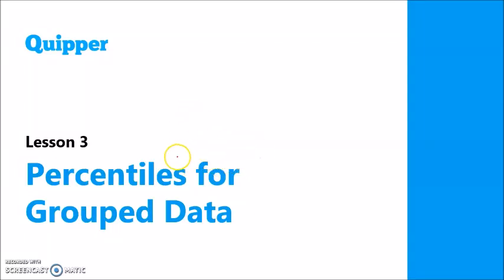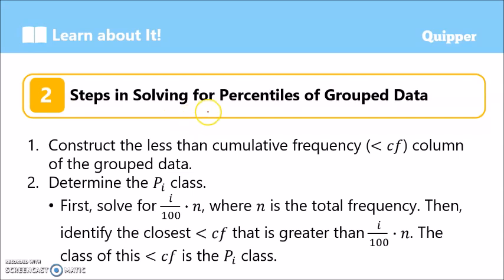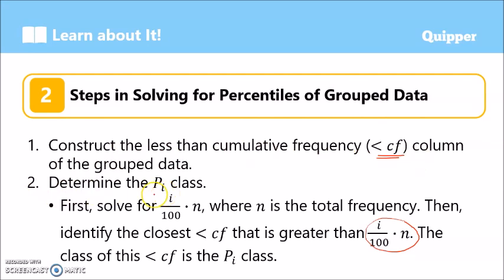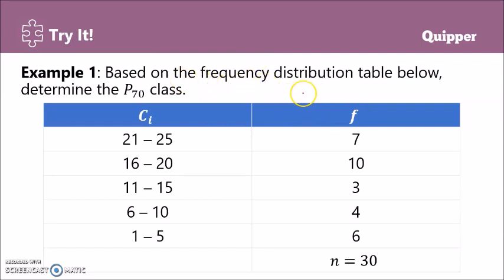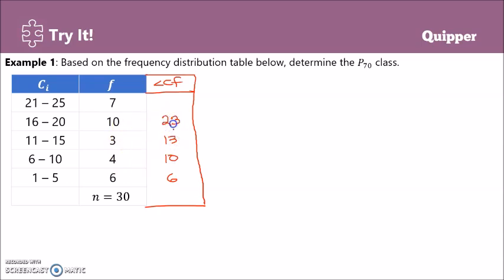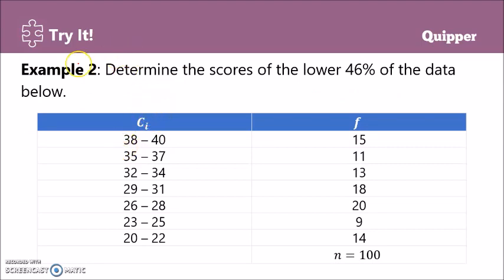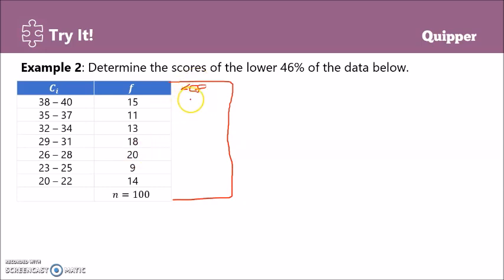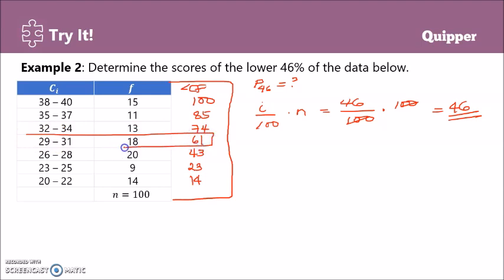How to Compute Percentiles for Grouped Data | Grade 10 Math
Percentiles